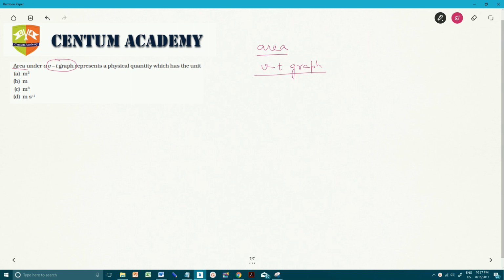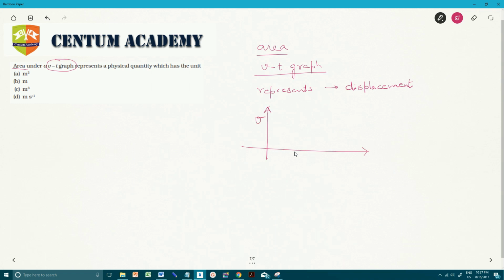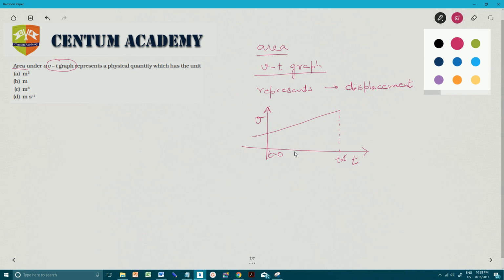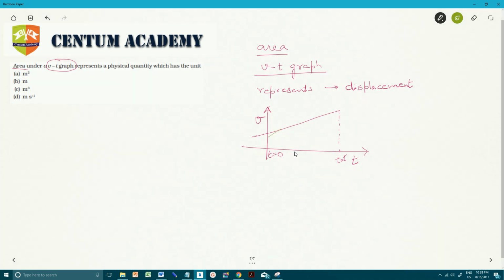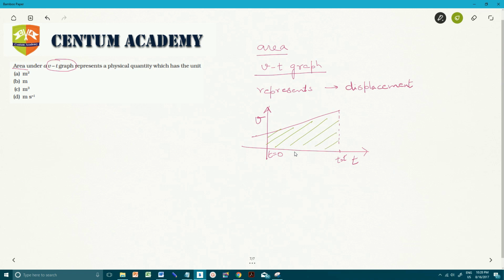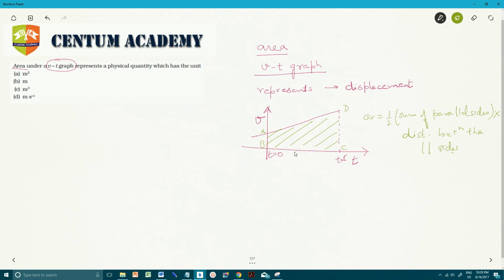NCERT IX Motion 7